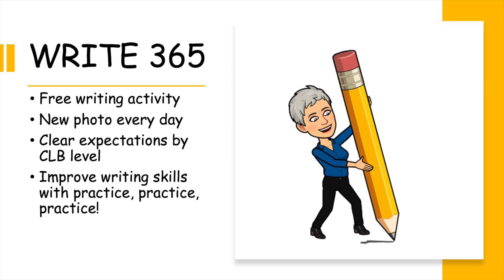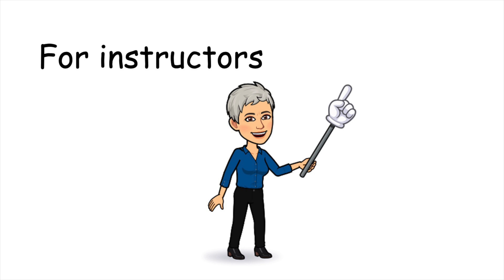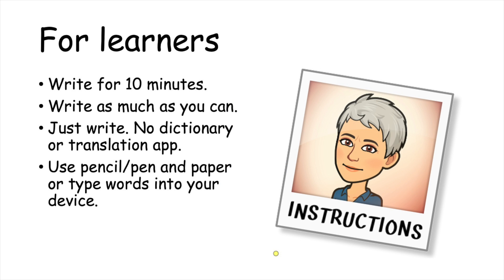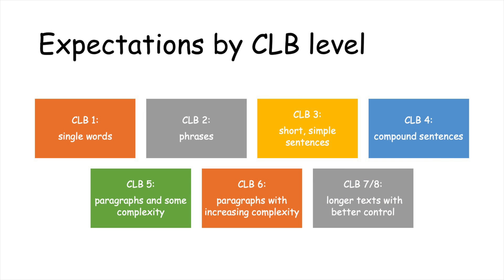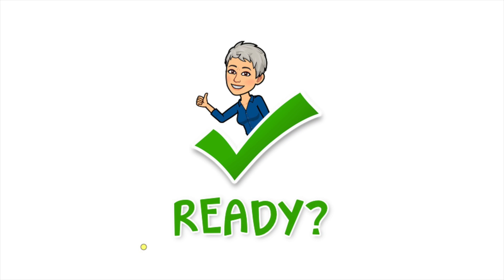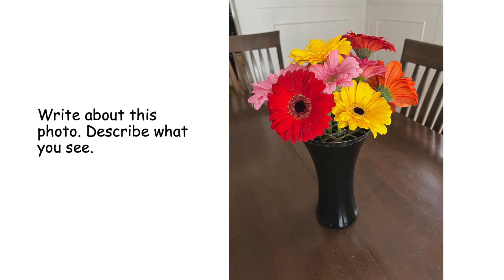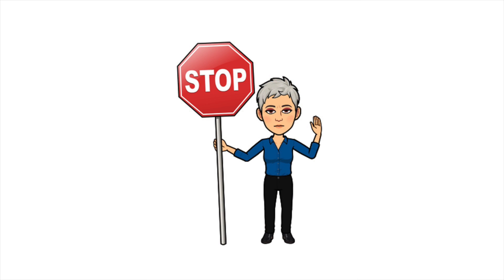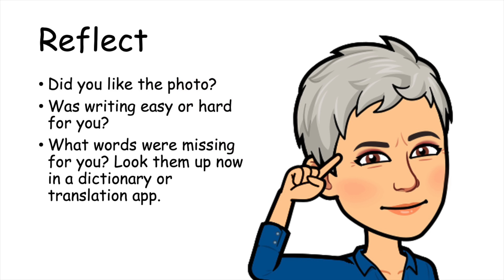WRITE 365 March 13, 2022: A daily writing activity for English language learners